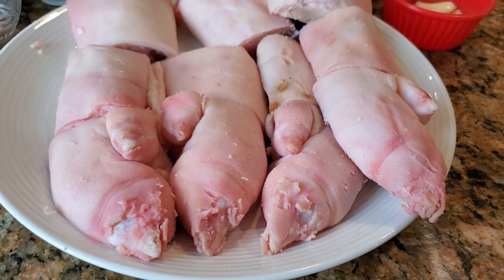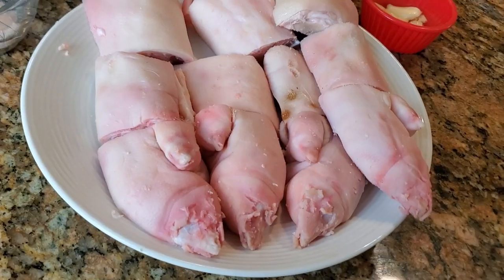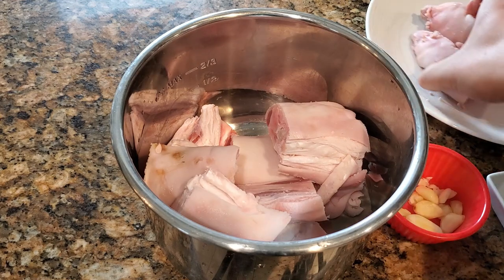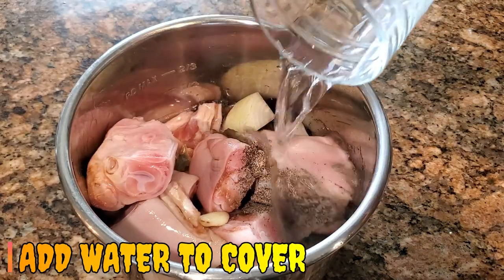KETO Fried Pig's Feet (Crispy Pata) Instant Pot Recipe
One of the most underrated cuts of meat for people doing Keto is Pig's Feet! It is high in fat, protein and most importantly FLAVOR!  This method using an instant pot gives it a super crispy skin while being moist and tender inside.